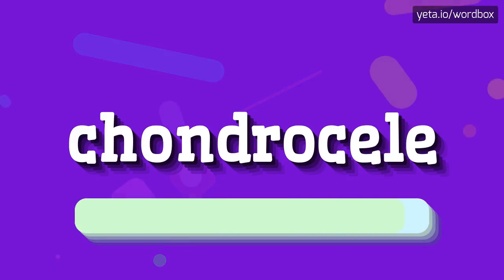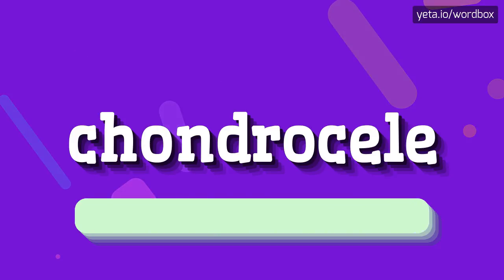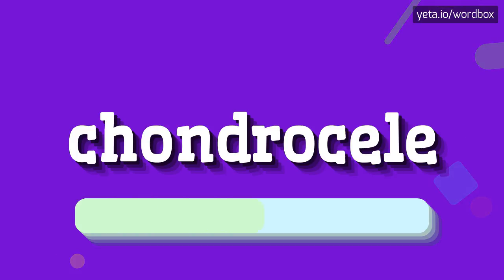HOW TO SAY CHONDROCELE?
CHONDROCELE - Chondrocele meaning and definition in 2023

How to pronounce 'chondrocele'?
What are alternative ways to say 'chondrocele'?
Can you provide a pronunciation guide for 'chondrocele'?
Is there a specific accent or dialect that affects the pronunciation of 'chondrocele'?
Do different regions pronounce 'chondrocele' differently?
CHONDROCELE Meaning And Definition:
A chondrocele is a medical condition characterized by the protrusion or herniation of cartilage through a defect in the surrounding tissues.
It can occur in different parts of the body, such as the chest wall, the skull, or the nasal septum.
Chondroceles are often associated with trauma or congenital abnormalities.
CHONDROCELE Pronunciation:
To pronounce 'chondrocele', say 'kon-droh-seel'.
Some alternative variants include 'kon-droh-sell-ee' or 'kon-droh-see-lee'.
Use CHONDROCELE In Your Speech:
1. The patient had a chondrocele in the chest wall, causing pain and difficulty breathing
2. Chondrocele surgery was necessary to repair the herniation of cartilage in the nasal septum
3. The chondrocele in the skull was causing pressure on the brain, requiring immediate medical attention
Please answer in comments for the most popular CHONDROCELE questions:
1. What are the common causes of chondrocele?
2. How is chondrocele diagnosed?
3. What are the treatment options for chondrocele?
4. Can chondrocele occur without any trauma?
5. Are there different types of chondrocele based on location?
6. What are the complications of untreated chondrocele?
7. Is chondrocele more common in children or adults?
8. Can chondrocele be prevented?
9. What research is being conducted on chondrocele?
10. How does chondrocele affect daily life?